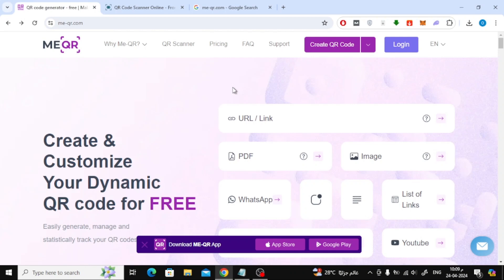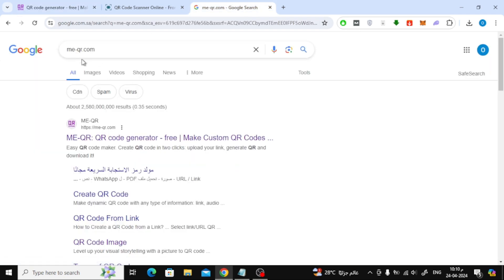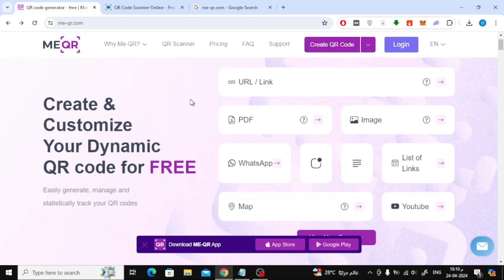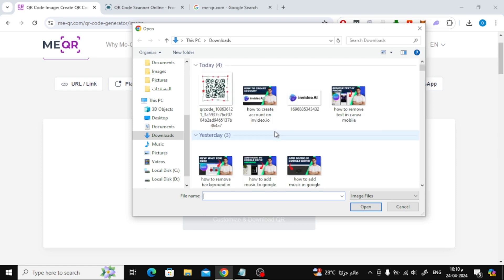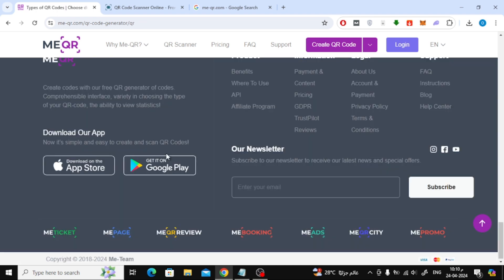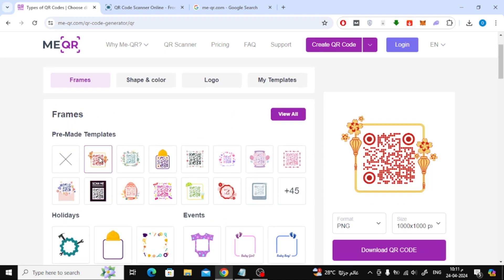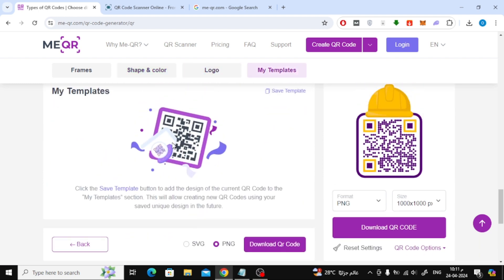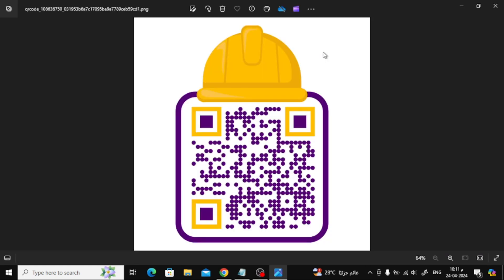How To Add Photo In QR Code: Step-by-Step Guide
In this tutorial, I'm excited to show you how to effortlessly create QR codes for your photos.